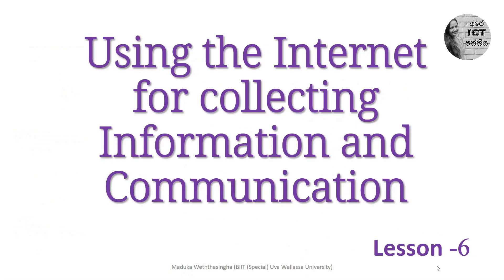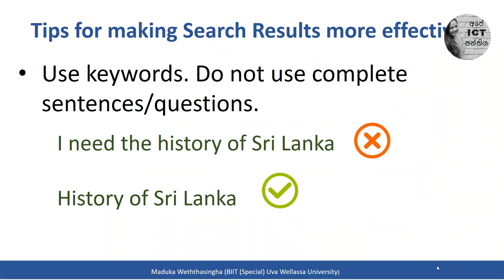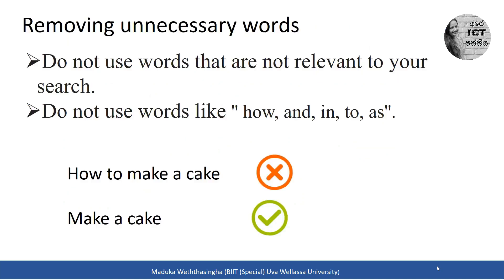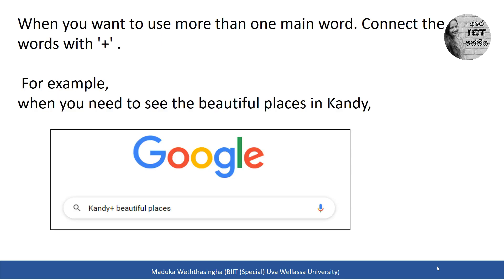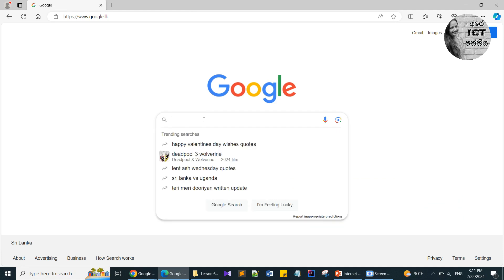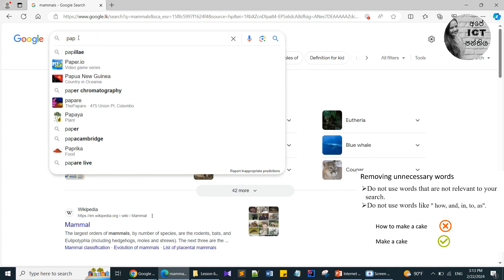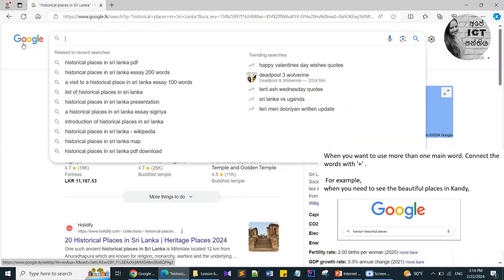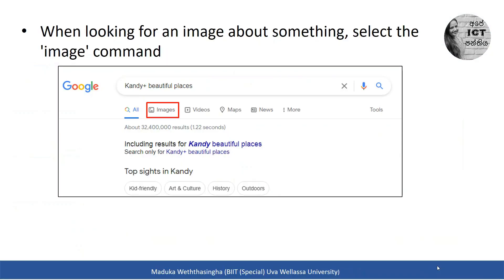Grade 6 ICT Lesson 6 |Using Internet for collecting information |Part 3@ApeICTPanthiya-ByMaduka